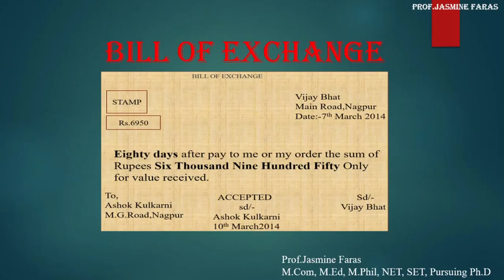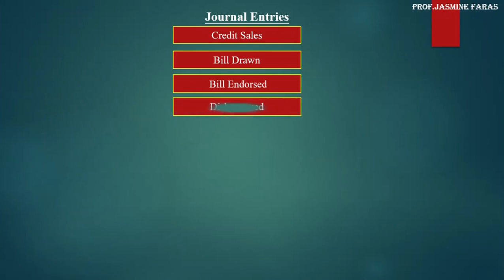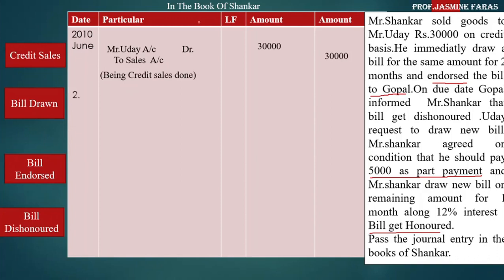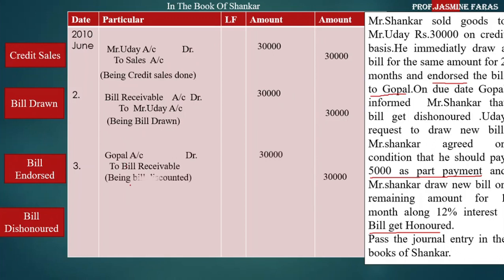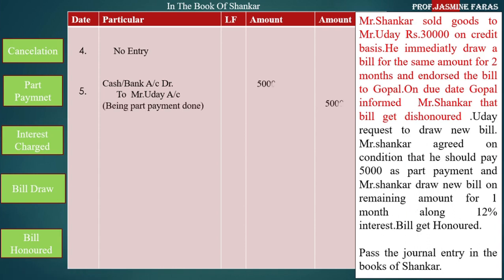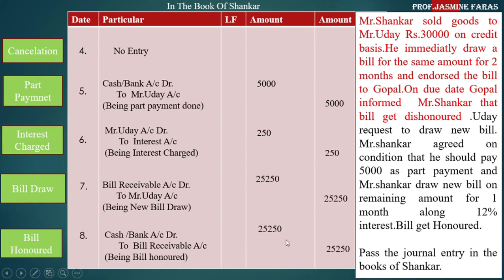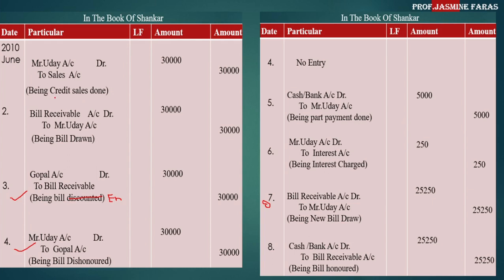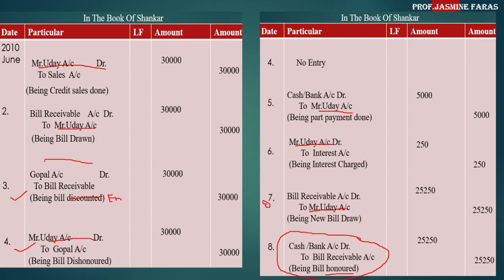12th HSC | Chap 7 Bill of Exchange | Bill Endorsed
12th HSC | Chap 7 Bill of Exchange | Bill Endorsed |@ProfJasmineFaras